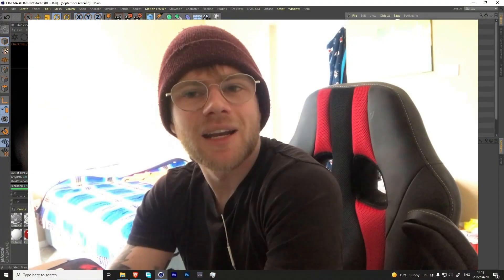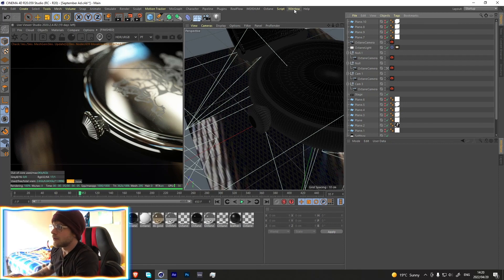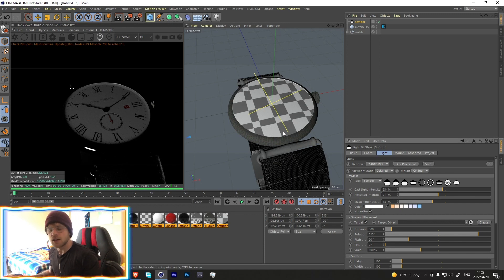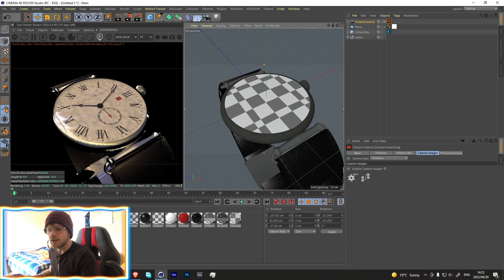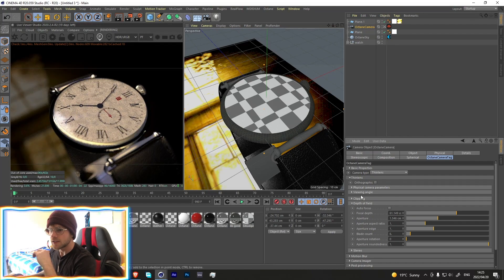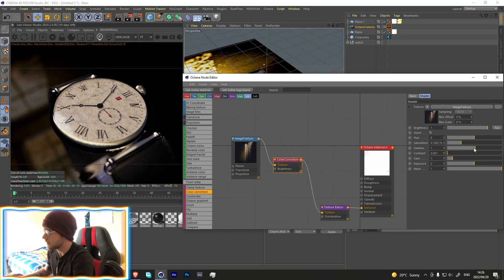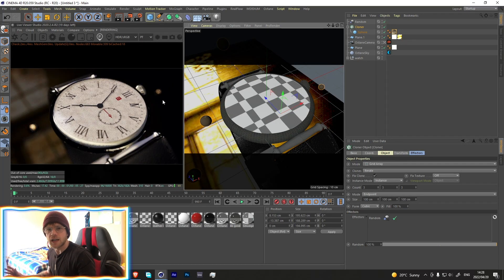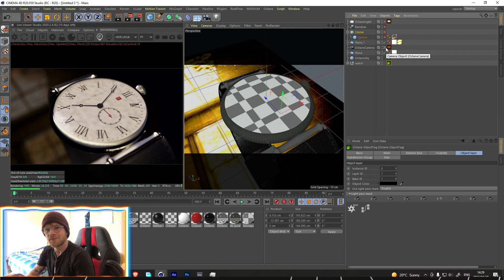New Way of Lighting | Watch AD - Cinema 4D & Octane Tutorial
Hi, Guys in this tutorial ill show you how to use images as a way of lighting to get some really smooth and realistic results quickly and easily.